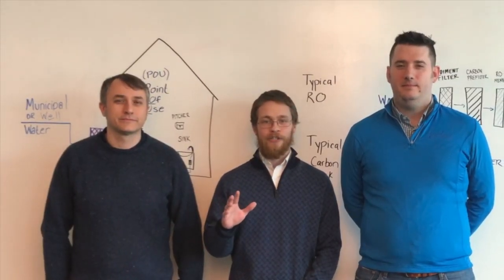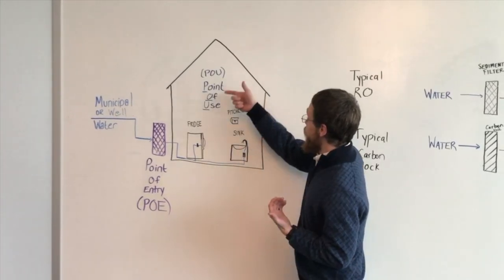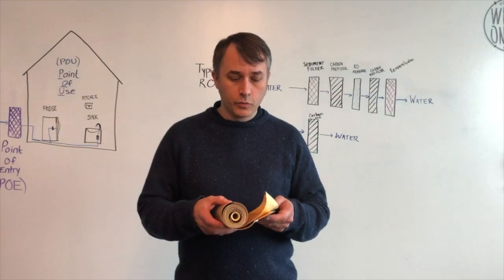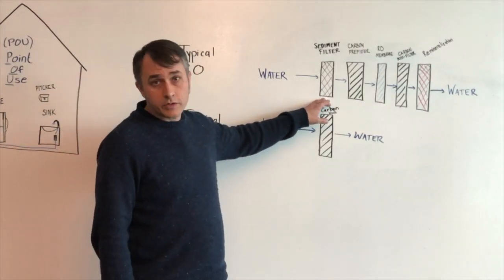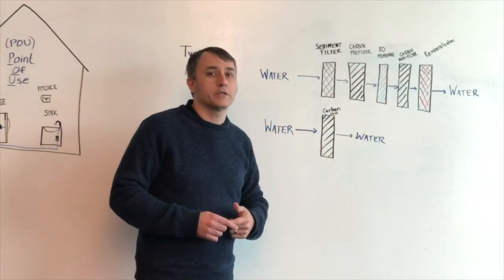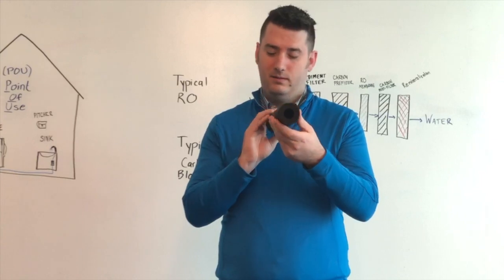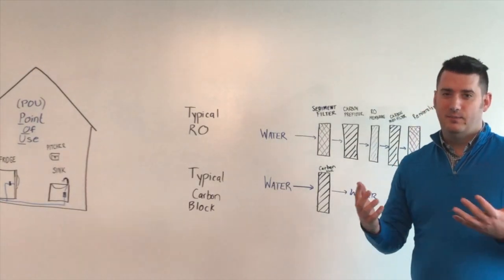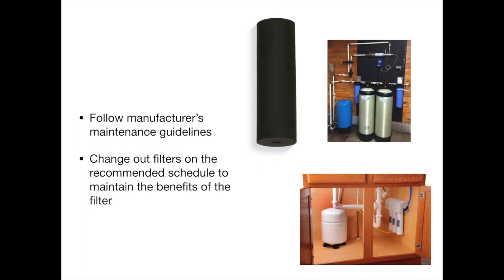Point of Use Water Treatment Systems - RO vs GAC for PFAS Removal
Learn about point-of-use and point-of-entry water treatment systems, and the differences between Activated Carbon and reverse osmosis.